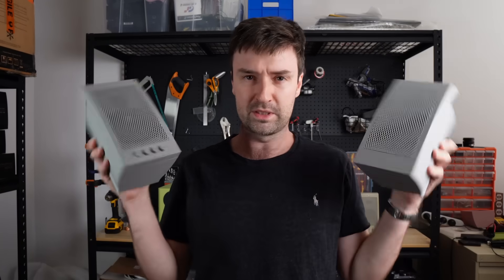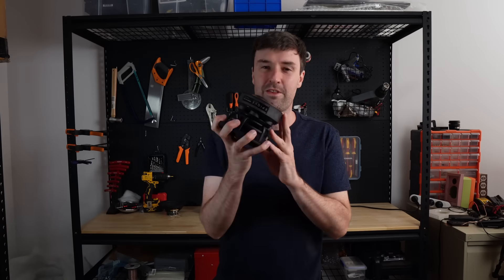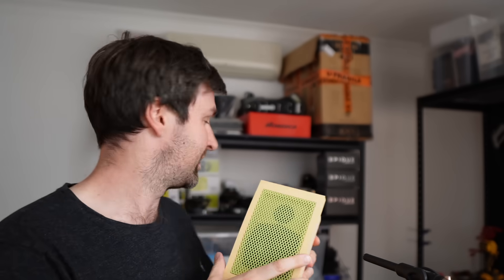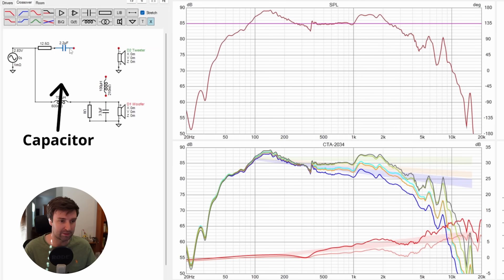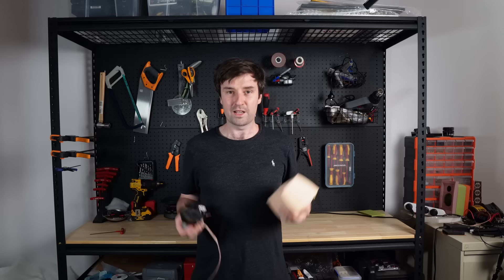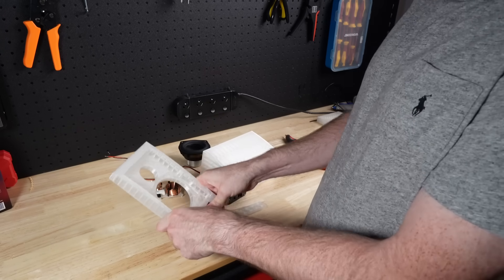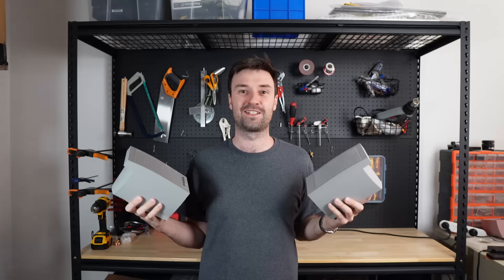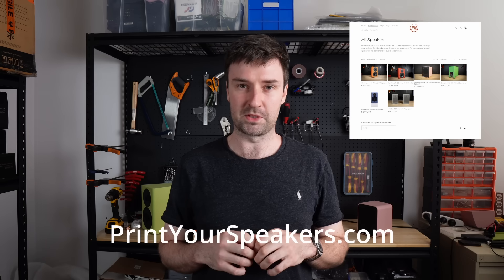I Built Incredible Desktop Speakers with SERIOUS BASS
Want to build some speakers?
Want to stay up to date with my projects?